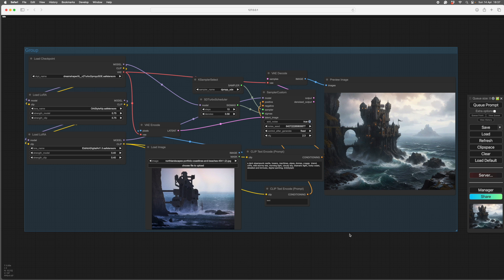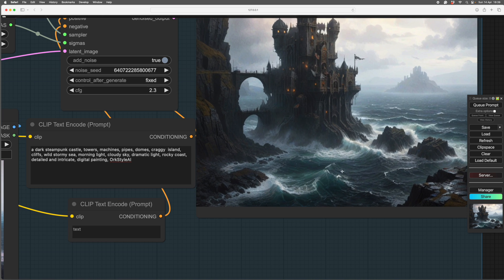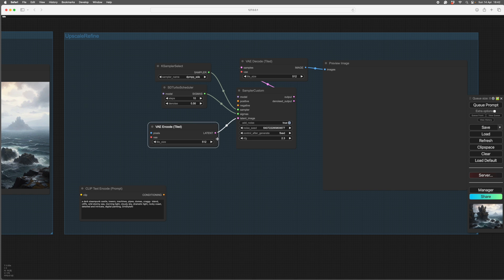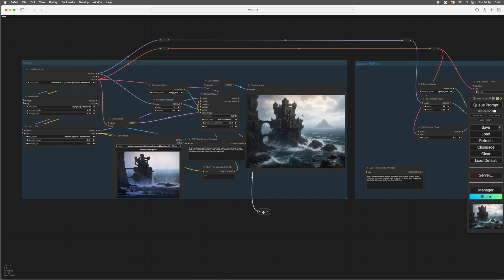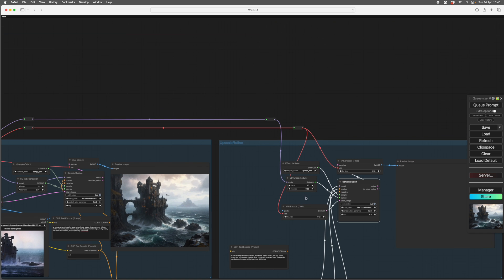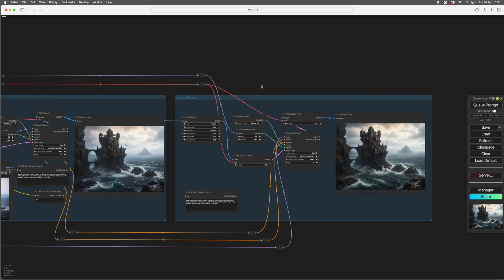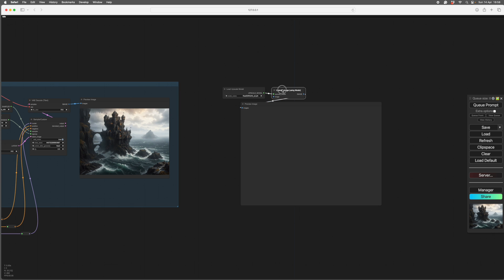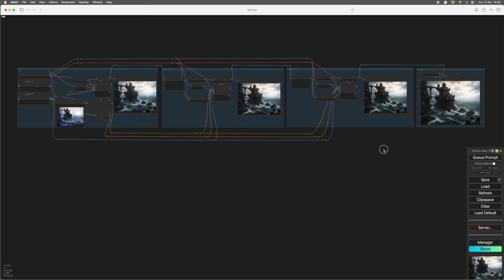Refining and Upscaling in ComfyUi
A simple way to upscale and refine without complex nodes. This is no 4 in my beginner's series